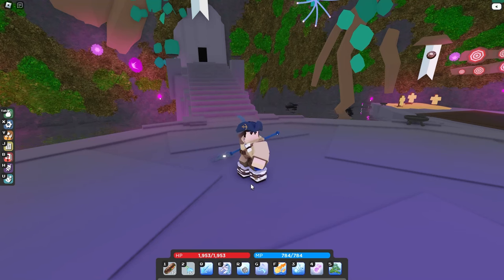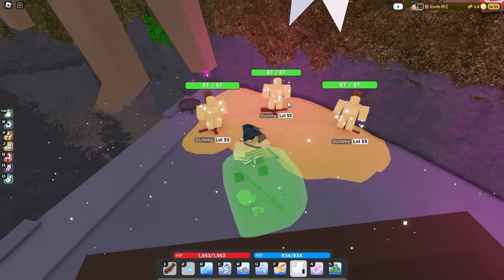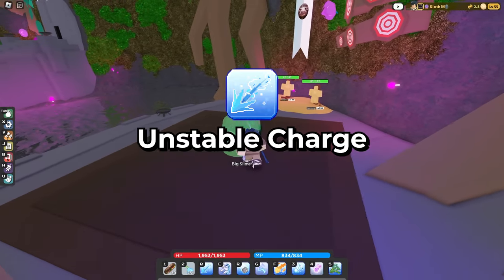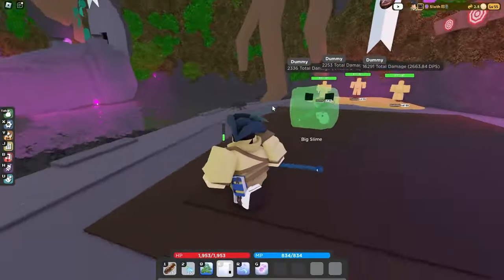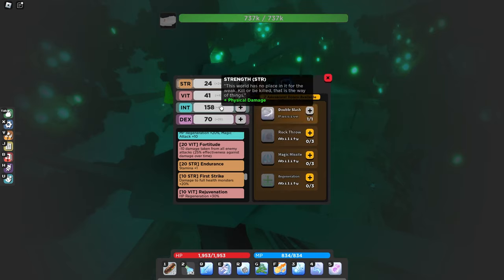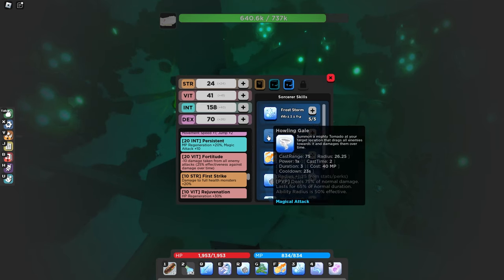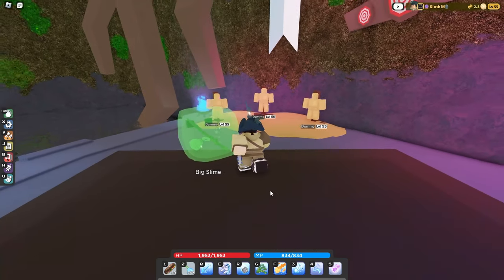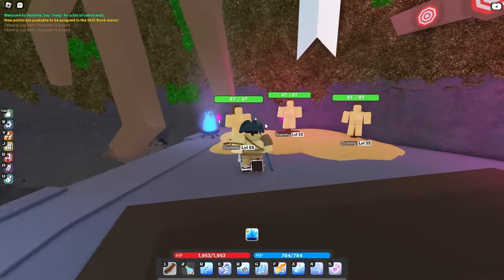Vesteria - How to play SORCERER! (Guide, Stat/Skill Build, & Tips)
In this video I will be covering sorcerer (again, but its worth it trust) and how to play it.

Timestamps:
0:00 - Intro
0:23 - Sorcerer Kit/Ability Showcase
4:15 - How to Become a Sorcerer
 4:38 - My Sorcerer Build (Stats, Skills, and Equipment)
 8:07 - Cool Sorcerer Combo